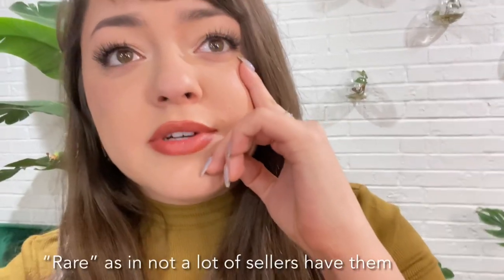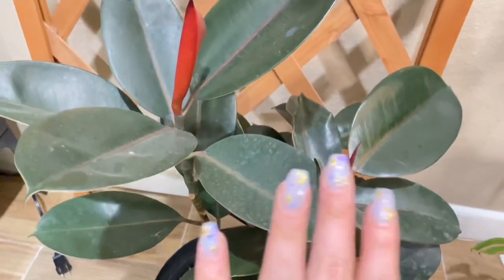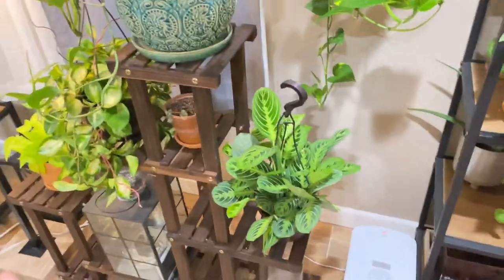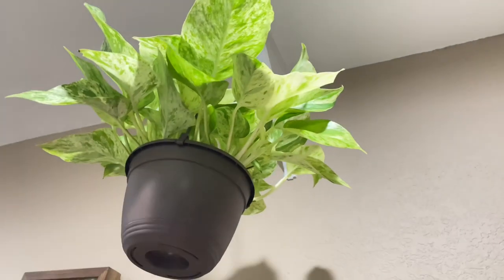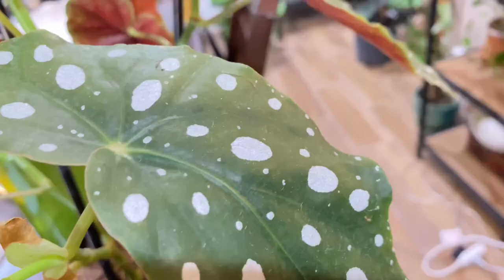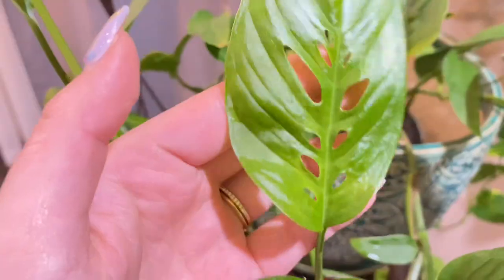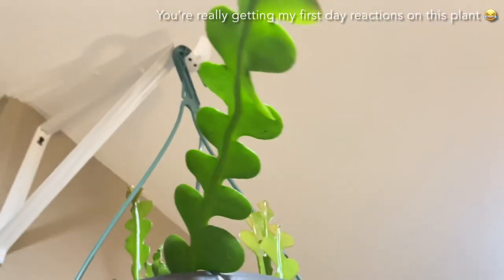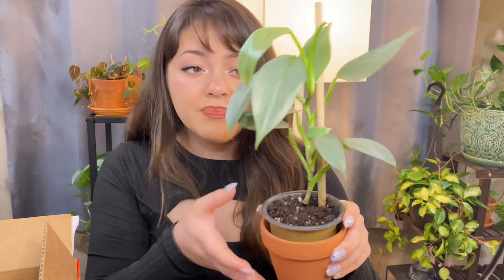Last Plant Haul of 2020 / First Plant Haul of 2021! Lowe’s Home Depot Nurseries & Mercari Unboxing!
0:00 Intro
0:51 plant list
1:09 Hoya chelsea
1:59 Hoya “krimson princess”
3:32 Ficus elastica burgundy “rubber tree”
5:55 Maranta leuconeura Marisela “Lemon Lime”
7:34 Ficus lyrata “fiddle leaf fig”
8:43 Epipremnum aureum “Neon pothos”
9:51 Epipremnum aureum “Marble Queen pothos”
10:41 Ehretia microphylla / Carmona retusa “Fukien tea tree” “Philippine tea tree” bonsai
11:27 Euphorbia tirucalli “pencil” cactus
11:25 Begonia maculata “polka dot”
14:14 Begonia “Arabian Sunset”
15:05 Monstera adansonii “Narrow form”
16:45 Disocactus anguliger “Zig Zag” “Ric Rac”
“Fishbone” cactus
20:01 Philodendron hastatum “Silver Sword”
25:03 outro

Let me know if you have any tips on any of these plants. Specifically the Ficus lyrata 🤬

Recently made a onlyplants Instagram account make sure to check it out!